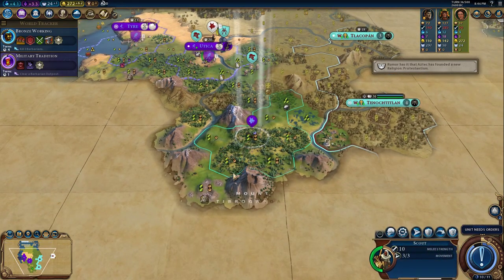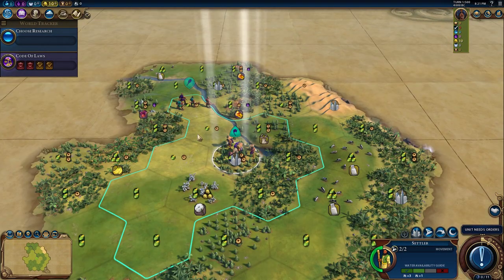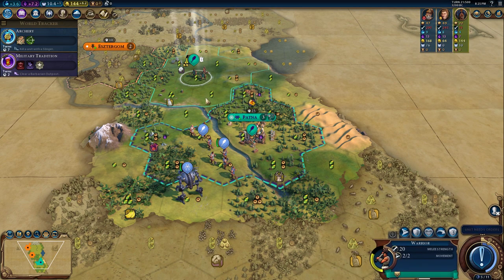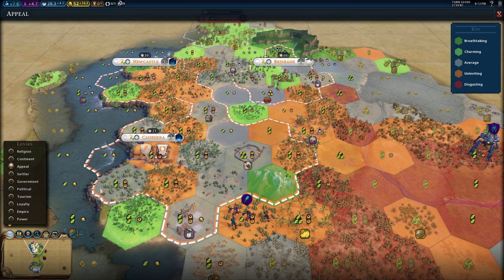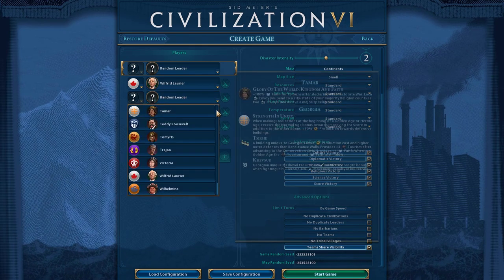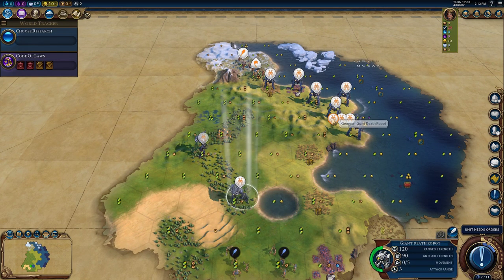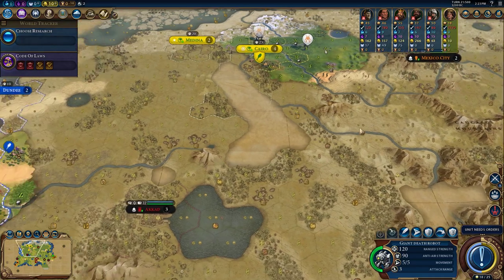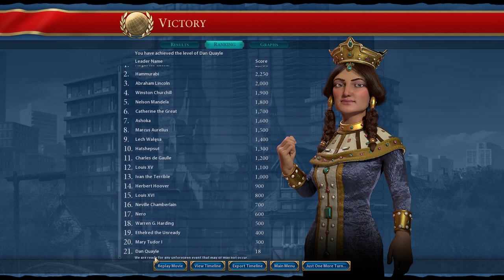Easy mode: Beating turn 1 giant death robots in civ 6. We lose... a lot!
I created a mod to give the AI giant death robots on turn 1, with no downsides! These giant death robots are pretty insane in the late game, just imagine how strong that they are in the early game! This mod is by far the hardest mod that I have tried to beat. This video outlines the struggles that we will all face when trying to battle the AI who has an even bigger advantage on deity difficulty. Watch my struggles at we play against normally already aggressive AIs with giant rockets to back them up! I give you, the stages of grief in civilization.